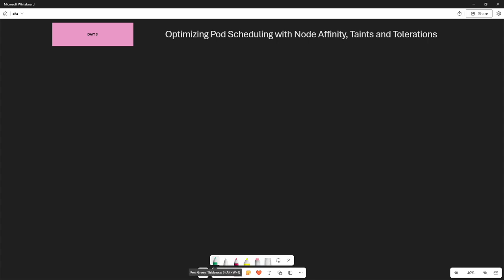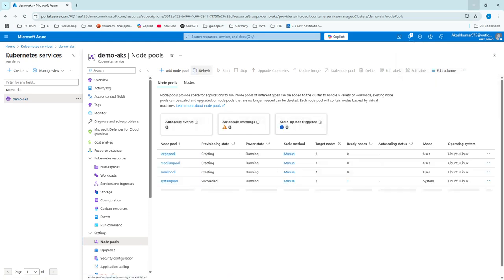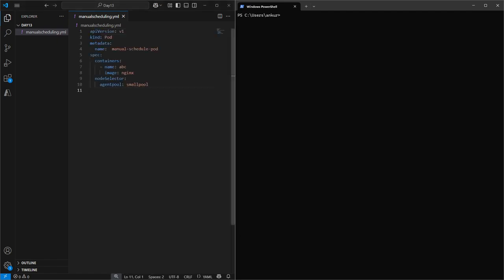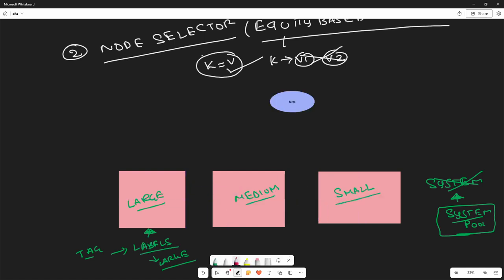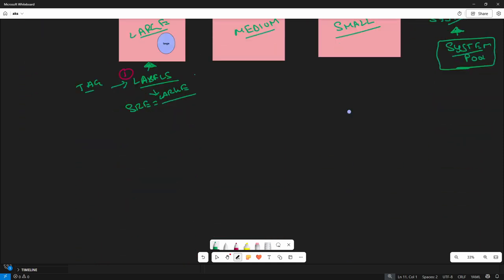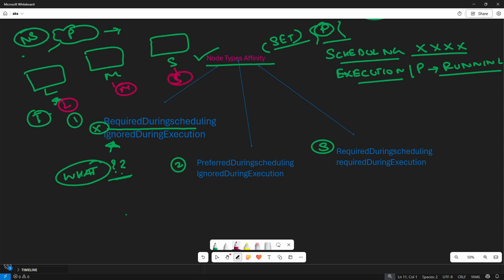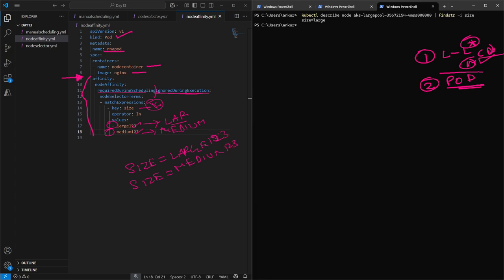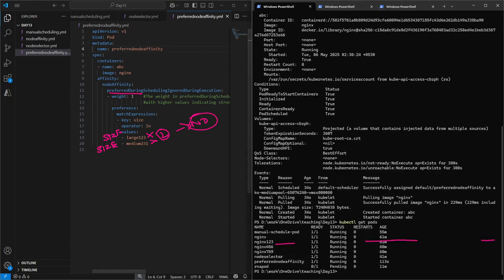Kubernetes Day 13 – Mastering Manual scheduling Taint & toleration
Kubernetes Pod Scheduling: Node Affinity & Tolerations**
✅ **Recap of Day 12**: Environment variables (plain keys, ConfigMaps, Secrets)
✅ **Manual Scheduling**: Forcing pods onto specific node pools
✅ **Node Selectors**: Label-based scheduling (equality-based)
✅ **Node Affinity**: Advanced scheduling with set-based rules
✅ **Affinity Types**: Required vs. preferred scheduling
✅ **Execution Policies**: Ignored vs. required during execution
✅ **Live Demos**: Configuring node labels, pod scheduling rules

🚀 Video Chapters 🚀

Detailed Sections**

#1. Introduction & Recap**
➥ **0:00** – Day 13 agenda: Optimizing pod scheduling
➥ **0:07** – Recap of Day 12 (environment variables, Secrets, Azure Key Vault integration)

#2. Manual Scheduling**
➥ **3:14** – Creating node pools (`small-pool`, `medium-pool`, `large-pool`)
➥ **8:02** – Default scheduler behavior (filter → score → bind)

#3. Node Selectors (Equality-Based)**
➥ **14:21** – How node selectors work (single key-value pairs)
➥ **17:46** – **Demo**: Labeling nodes and scheduling with `nodeSelector`

#4. Node Affinity (Set-Based)**
➥ **22:31** – Why node affinity? (multi-value support, operators: `In`, `NotIn`, `Exists`)
➥ **26:03** – **Affinity Types**:
  - **RequiredDuringSchedulingIgnoredDuringExecution** (strict rules)
  - **PreferredDuringSchedulingIgnoredDuringExecution** (flexible rules)
  - **RequiredDuringExecution** (evict pods if labels change)

➥ **32:59** – **Demo**: Required vs. preferred affinity

➥ **40:21** – Preview: Tolerations and taints (Day 14)